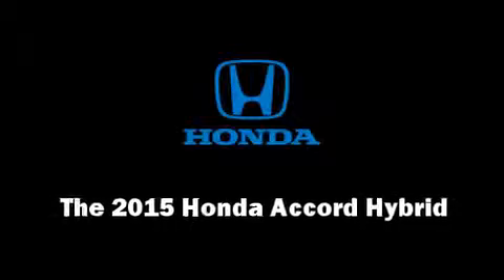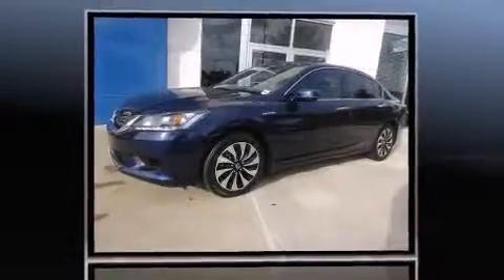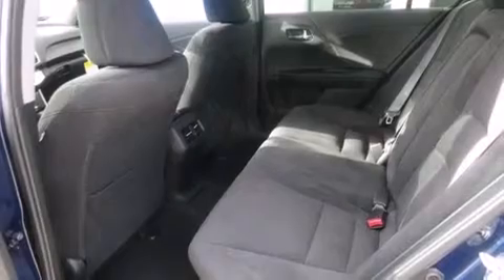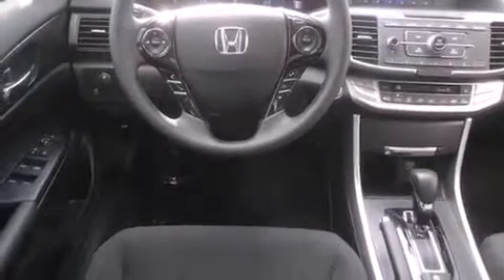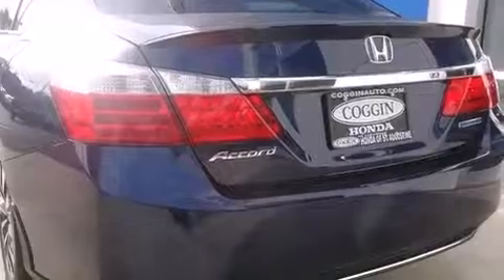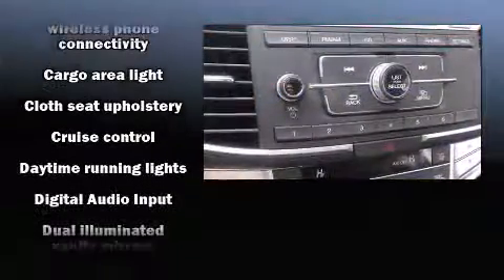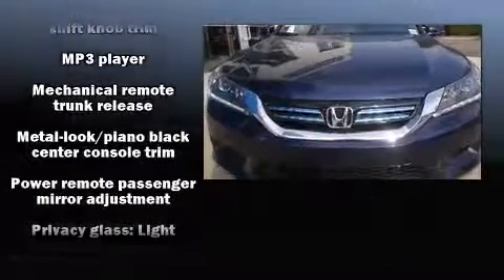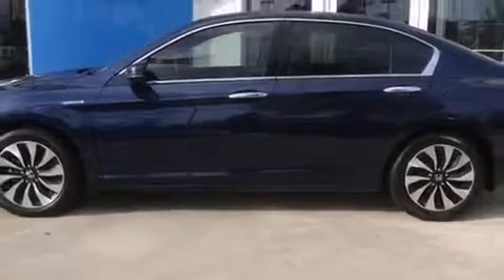2015 Honda Accord Hybrid Base in St Augustine, FL 32086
Step into the 2015 Honda Accord Hybrid. This 4 door, 5 passenger sedan stands out among competitors in its class! Smooth gearshifts are achieved thanks to the efficient 4 cylinder engine, and for added security, dynamic Stability Control supplements the drivetrain. Top features include remote keyless entry, a tachometer, a trip computer, front dual-zone air conditioning, fully automatic headlights, telescoping steering wheel, turn signal indicator mirrors, and cruise control. Audio features include a CD player with MP3 capability, and 6 speakers, providing excellent sound throughout the cabin. Honda also prioritized safety and security with features such as: head curtain airbags, front SIDE impact airbags, traction control, brake assist, a security system, and 4 wheel disc brakes with ABS. This car was designed with safety in mind, allowing you to drive with even greater assurance. We pride ourselves in the quality that we offer on all of our vehicles. Stop by our dealership or give us a call for more information.